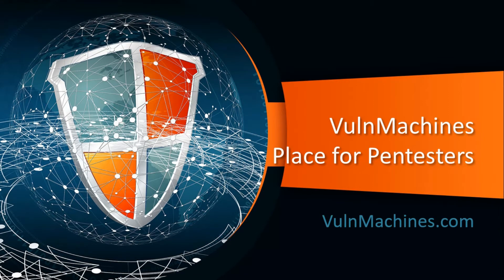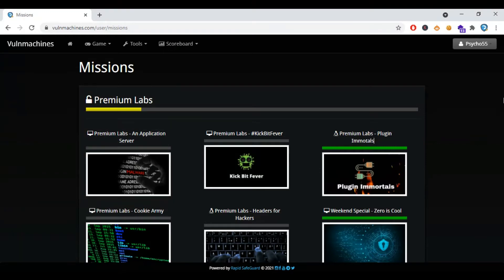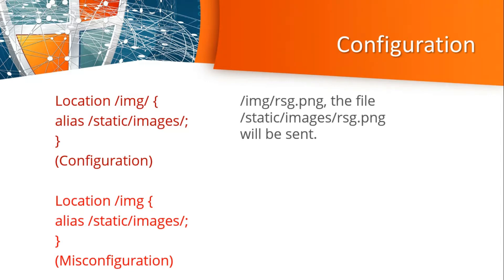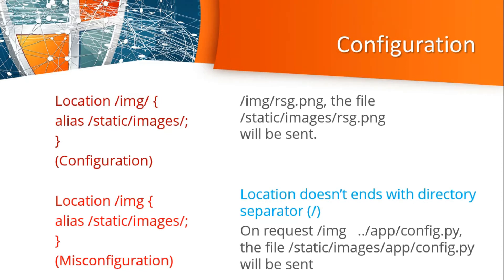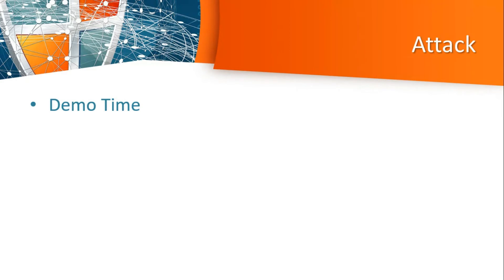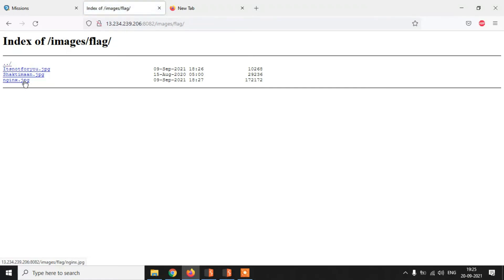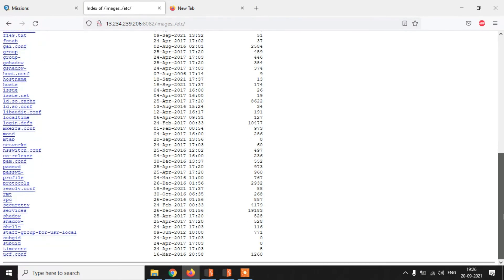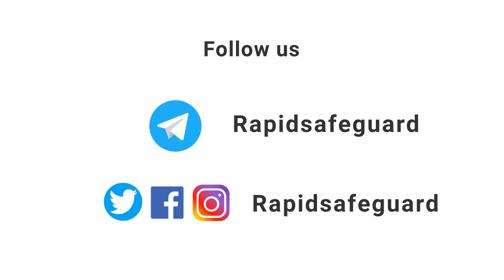It's not my mistake | Path traversal via misconfigured NGINX alias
NGINX is a web server which can also be used as a reverse proxy, load balancer, mail proxy and HTTP cache.
The NGINX alias directive defines a replacement for the specified location.

NGINX misconfiguration leads to path traversal vulnerability. The incorrect configuration of the alias could allow an attacker to read file stored outside the target folder.

Remediation : Find all NGINX alias directives and make sure that the parent prefixed location ends with directory separator.

TheSecOps Group : The SecOps Group is founded by industry veterans. We have over 15 years of experience in providing cyber security consultancy and have worked with some of the largest blue chip companies. Being an independent boutique company, we enable our customers to continuously identify and assess their security postures and provide advice in securing against the adversaries.

Our team regularly speaks at international conferences (including Black Hat, Defcon, HITB, and OWASP Appsec). We pride ourselves in hiring the best talent and our passion is to stay up-to-date with the latest in the world of ethical hacking.